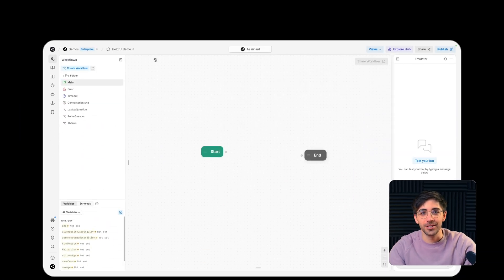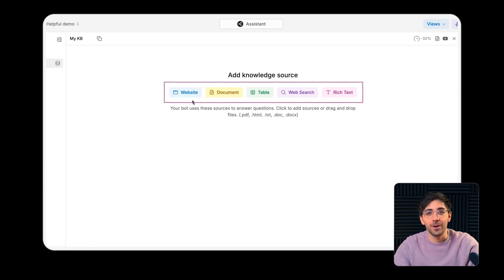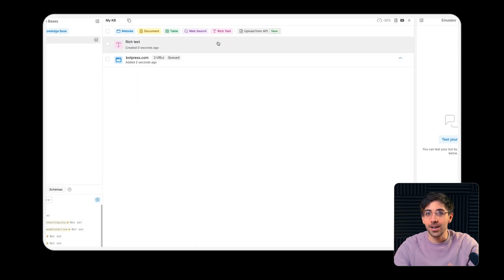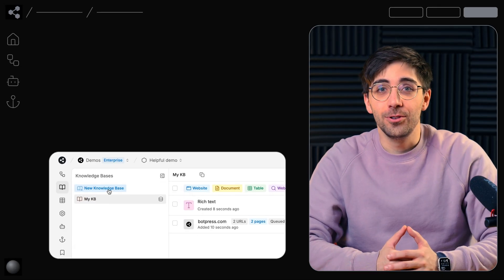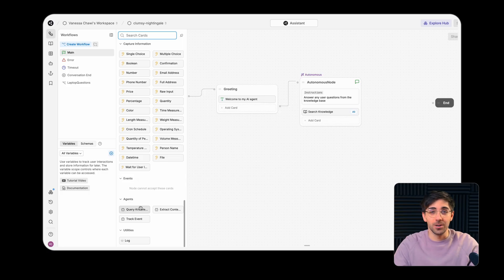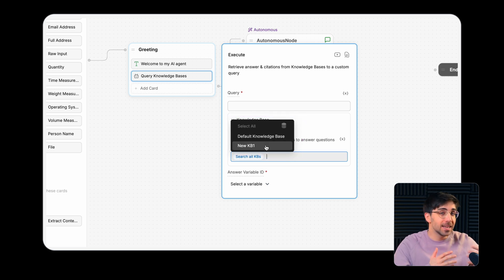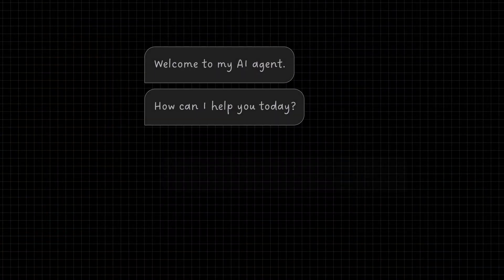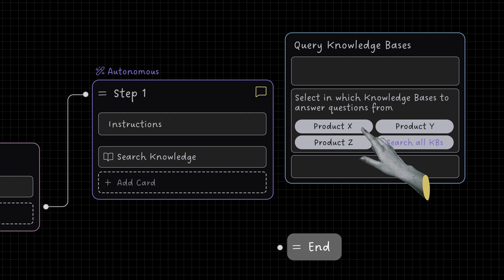Botpress Studio Interface Guide: Knowledge Bases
Knowledge Bases in Botpress Studio define the scope of information an AI agent can reference. This lesson covers data organization, segmentation, and retrieval strategies. Understand how to structure knowledge for accurate responses and effective AI-driven decision-making.